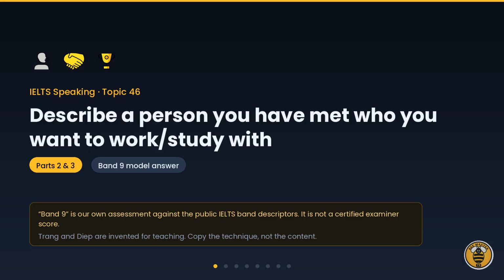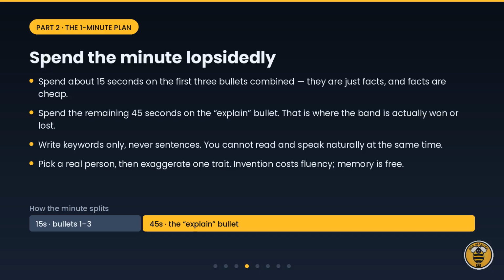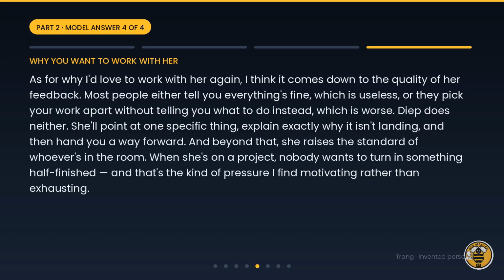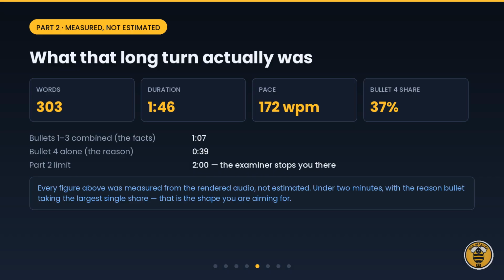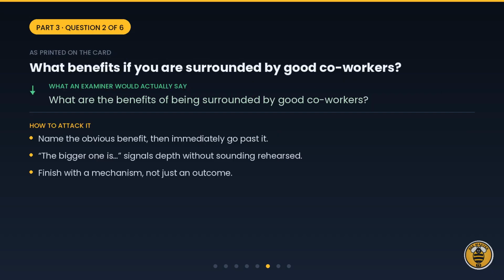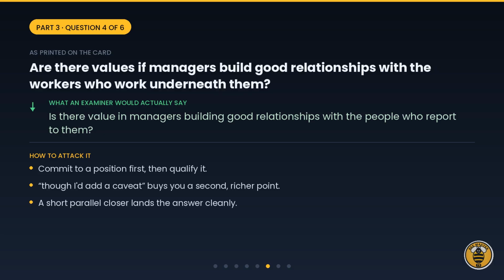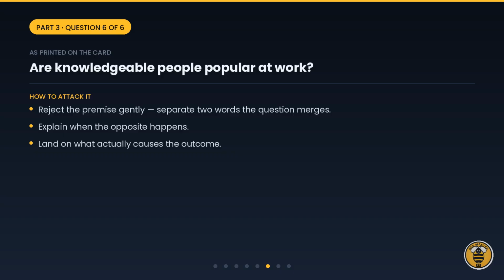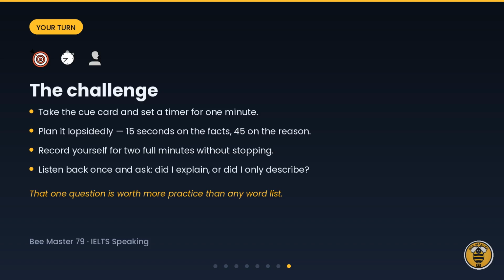ielts speaking work study with